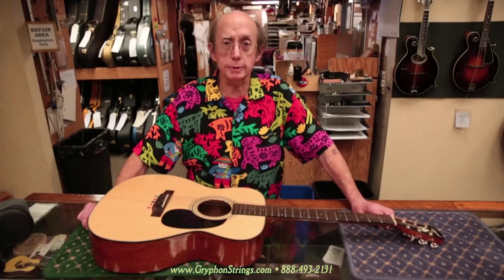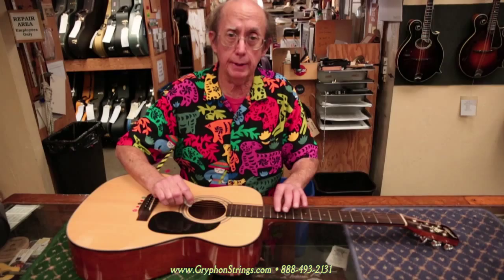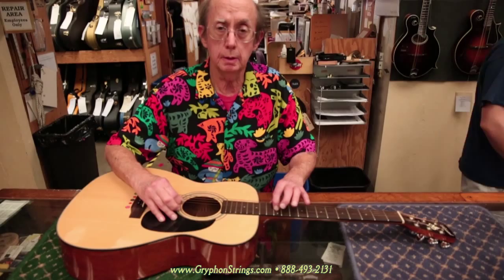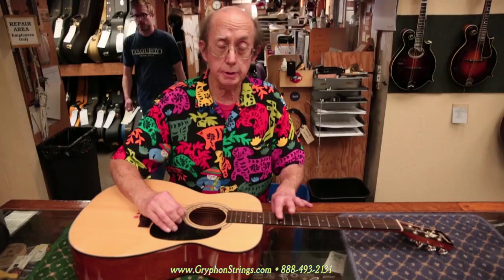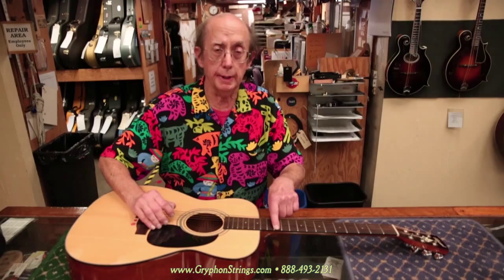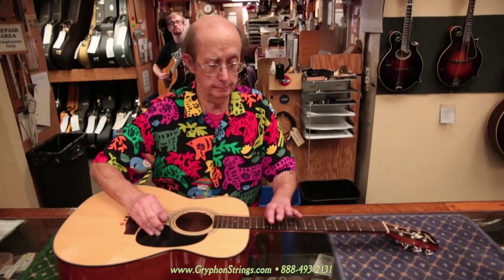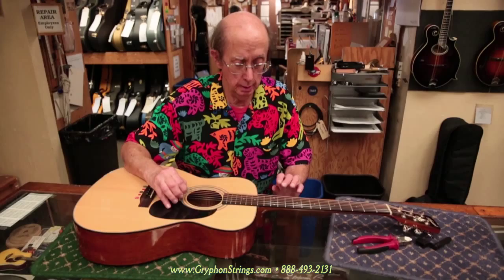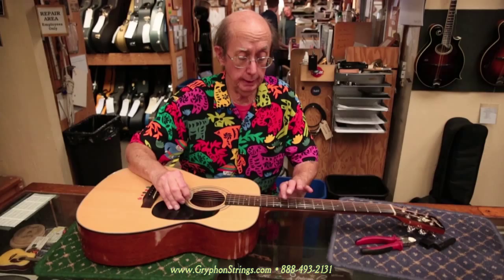Intonation vs. Old Strings, Frank Ford shows why you want to change your strings regularly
http:\\GryphonStrings.com •
Is your guitar playing out of tune? Frank Ford demonstrates why you want to replace your strings regularly.